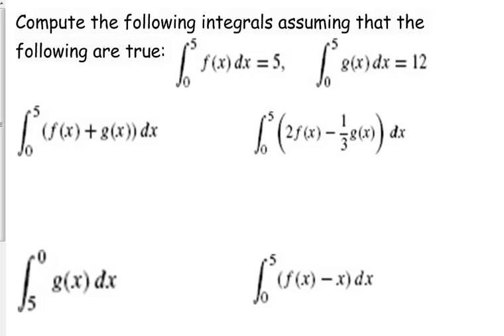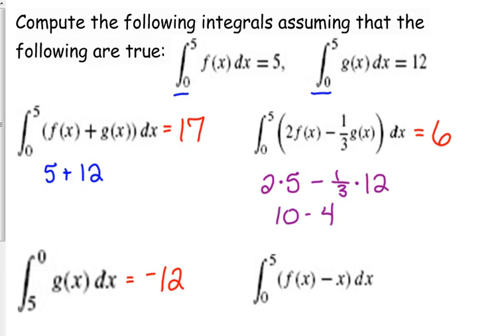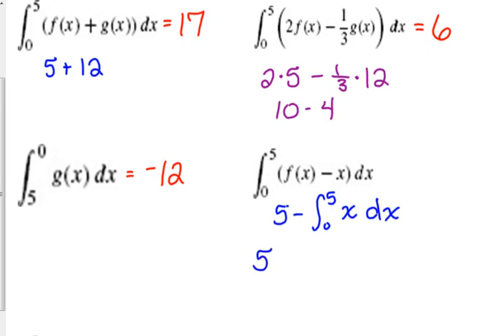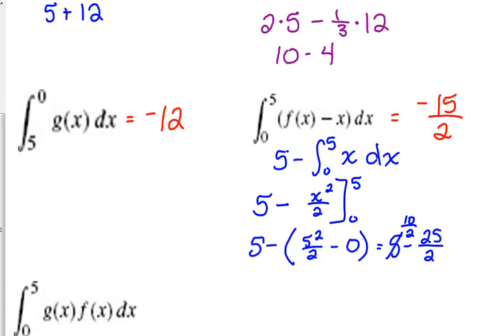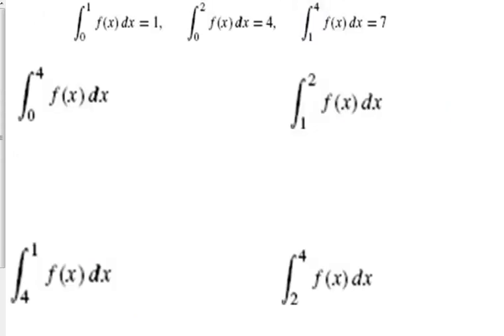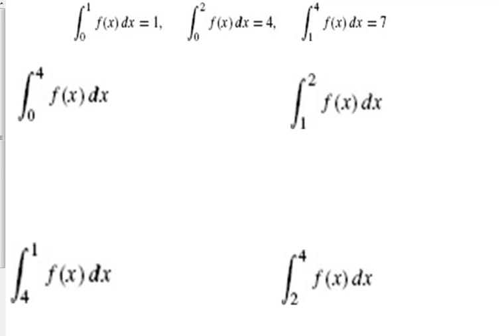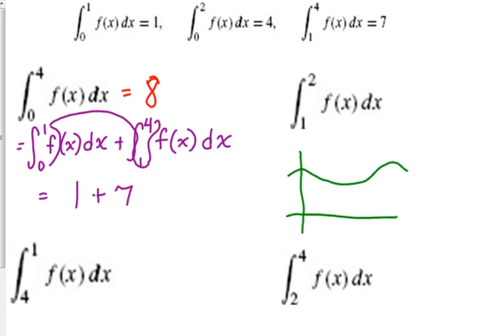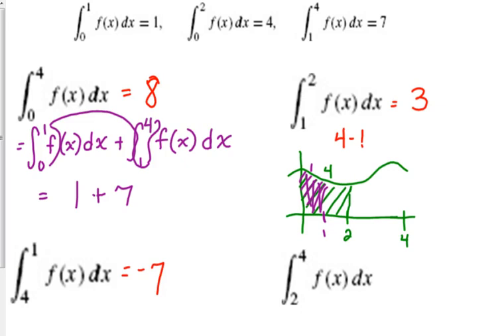Day 14 Lesson~Using Properties of Definite Integrals